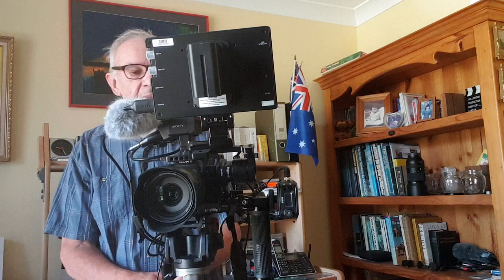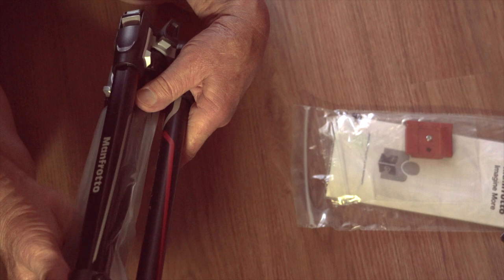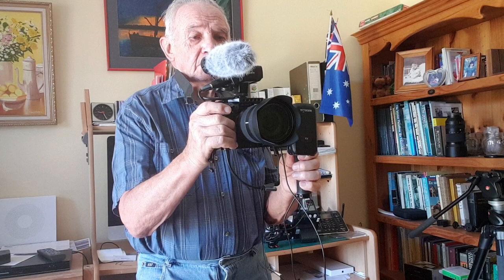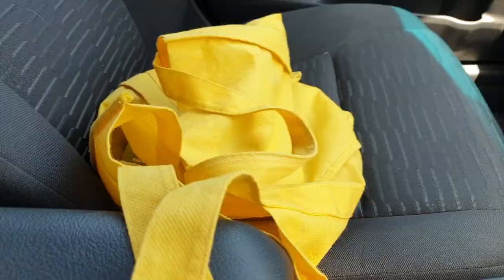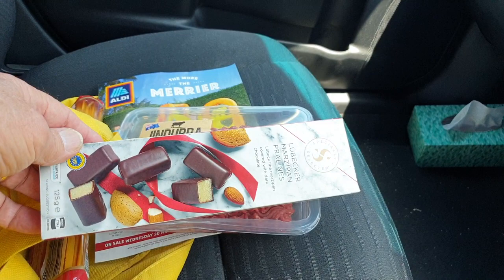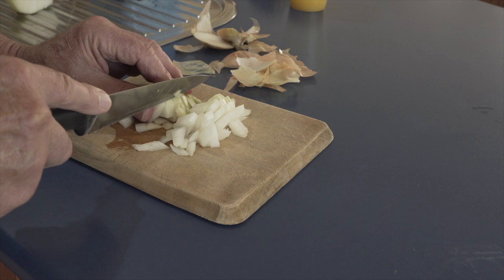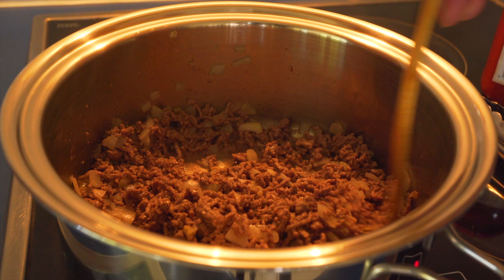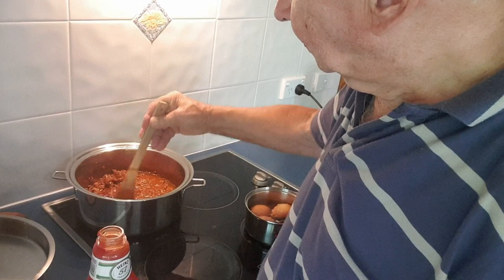testing Mirrorless Camera & Samsung Galaxy 9+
Sony a7III / Samsung Galaxy 9+ two source to make a 4k video, combine them in one video, there is no different, that allowed you to record yourself in action with your mobile or mirror less camera.